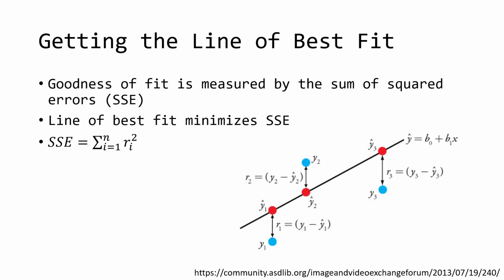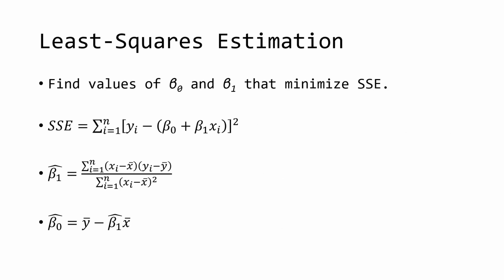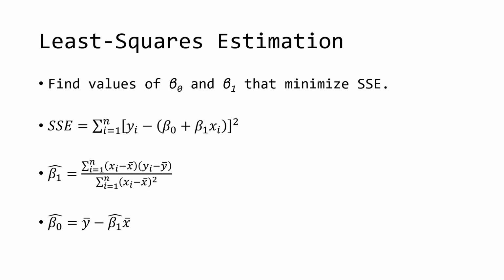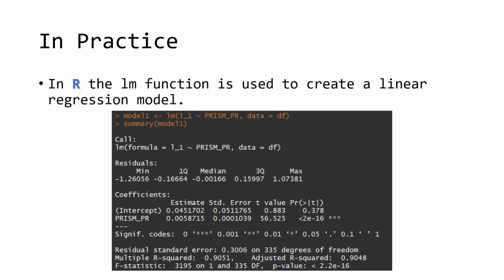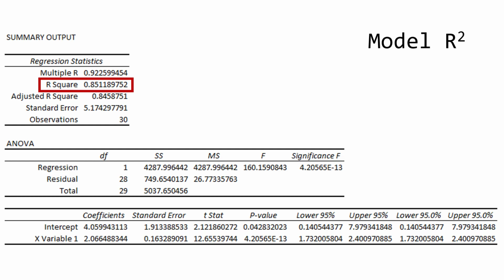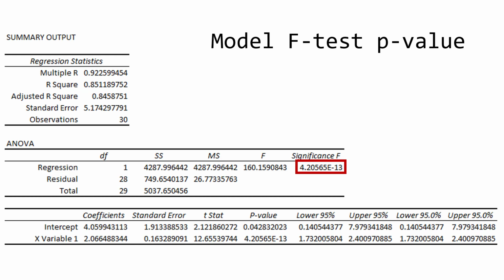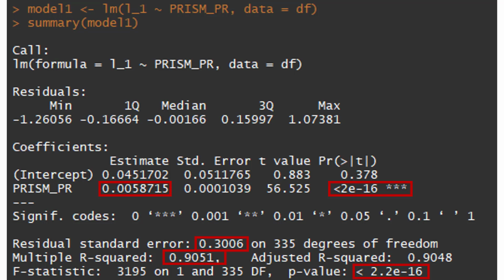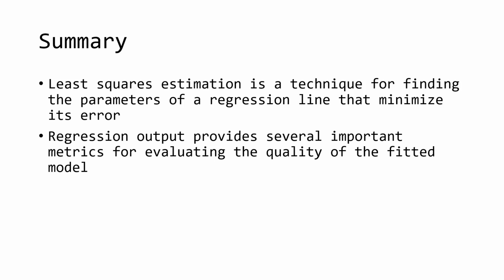Linear Regression Pt II